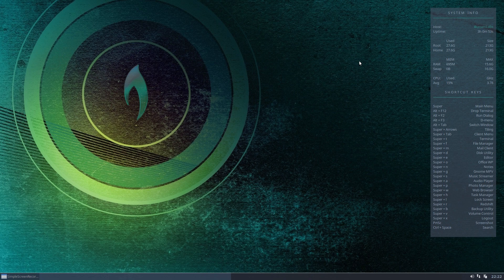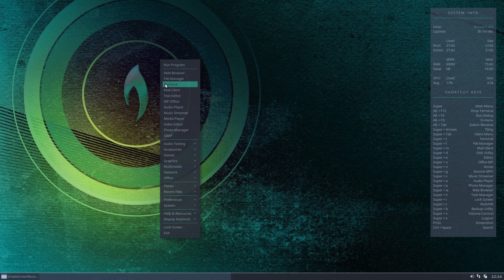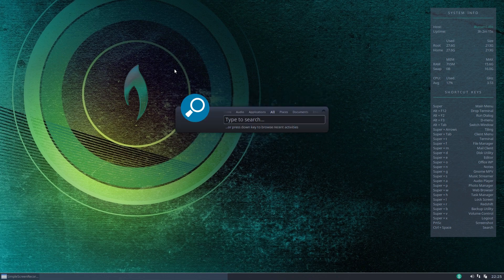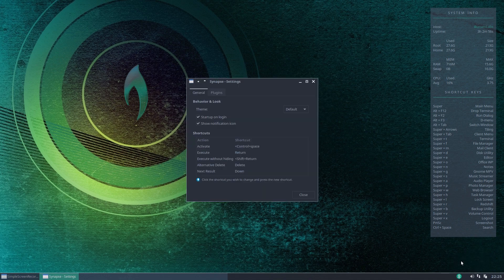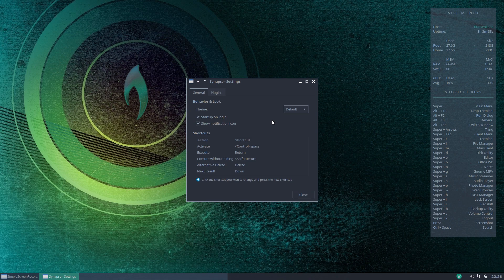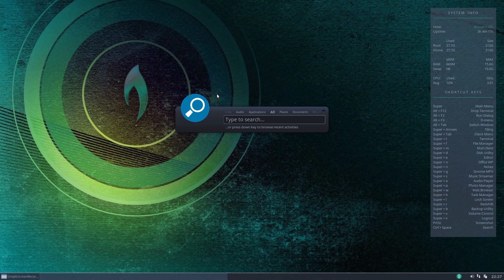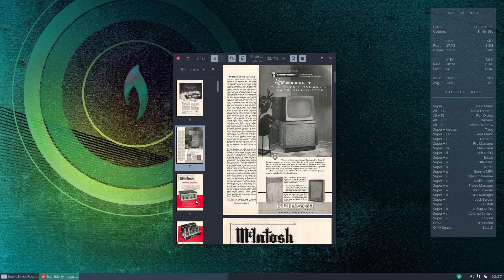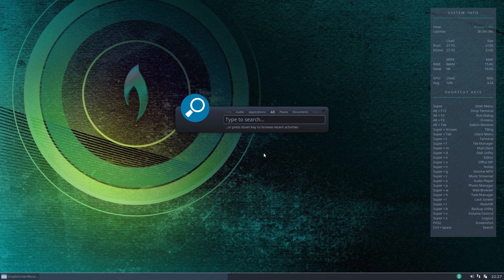Synapse search utility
A simple search utility for your Linux desktop.